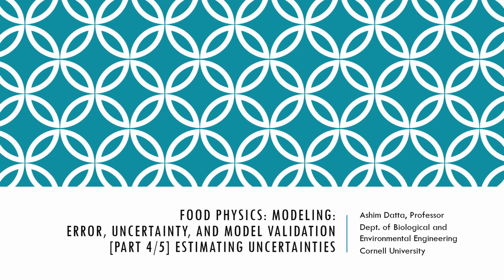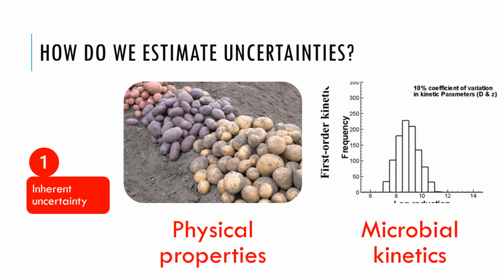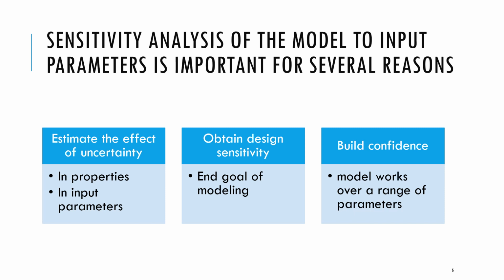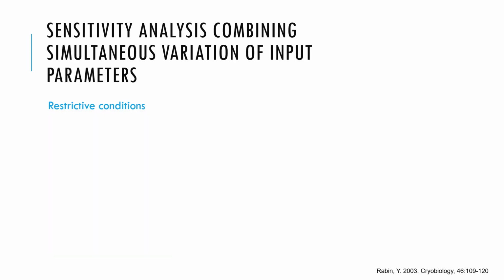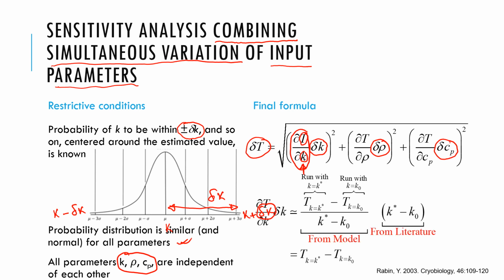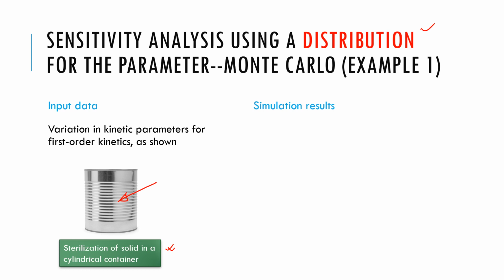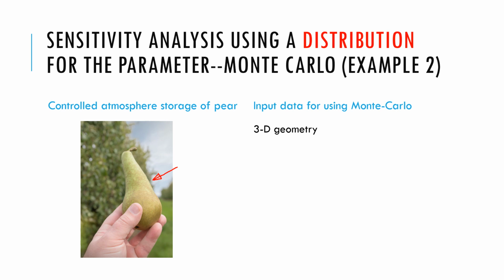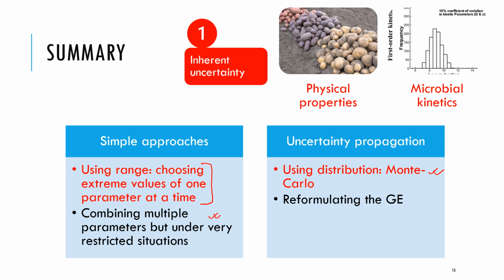Food Physics: Modeling: Model Validation [Part 4]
This video is part of a course on food physics of which this is the modeling section.

In this video, we will look at estimating uncertainties. It will discuss inherent uncertainty, lack of knowledge uncertainty, and sensitivity analysis.

This module is Part 4 of a five-part series on error, uncertainty, and validation. The contents of the entire series are 1) introducing error and uncertainty, 2) types of errors and their reduction, 3) reducing discretization error, 4) estimating uncertainty and performing sensitivity analysis, and 5) model verification and validation.